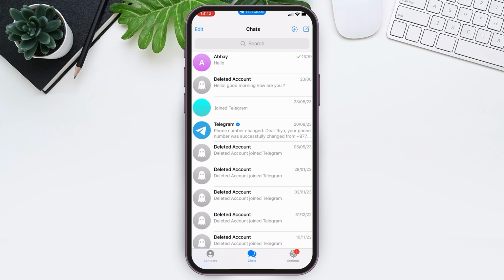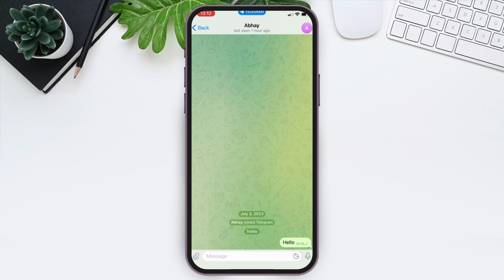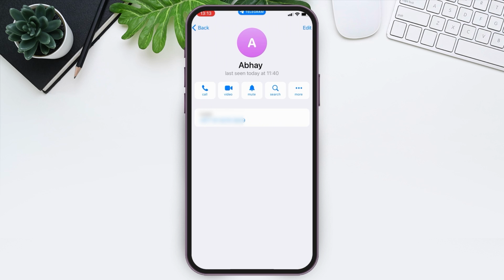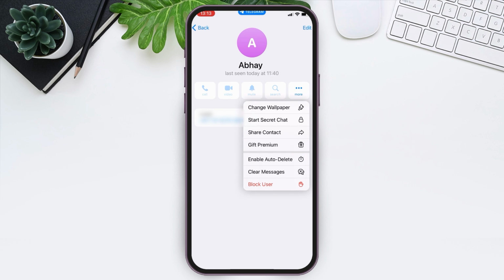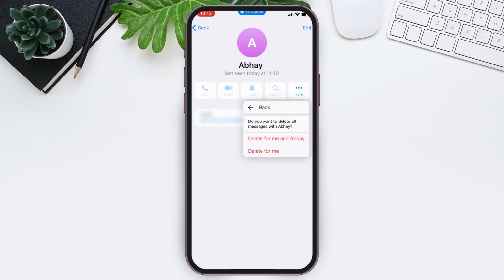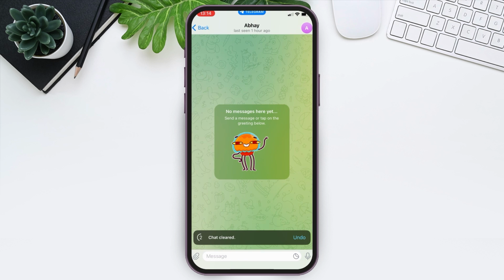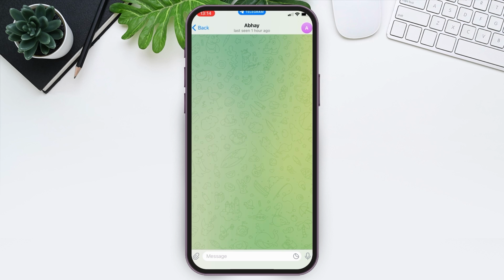How To Delete General Chat In Telegram 2024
Learn how to easily delete general chats in Telegram with this step-by-step guide. Whether you want to clear a conversation for privacy or simply clean up your chat list, this tutorial will show you how to quickly remove unwanted general chats from your Telegram app. Perfect for those looking to manage their chats efficiently.